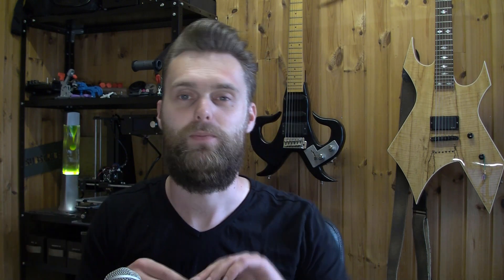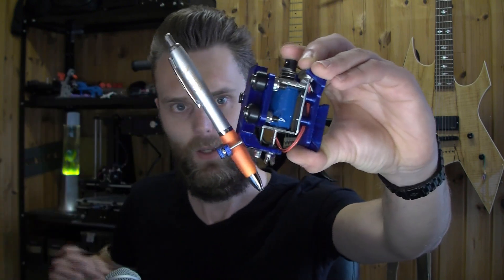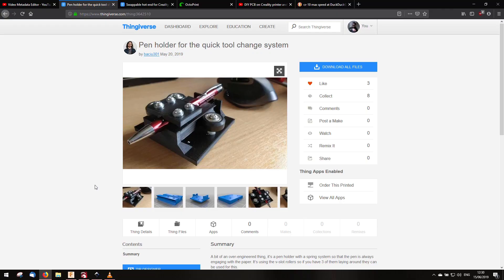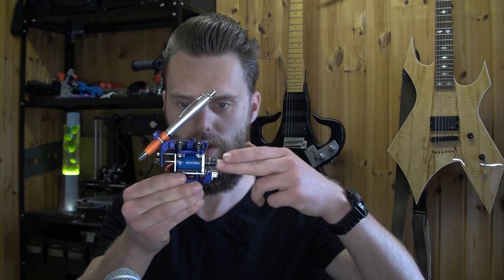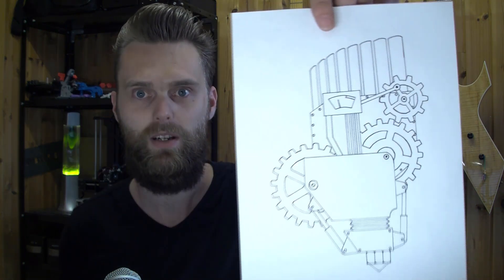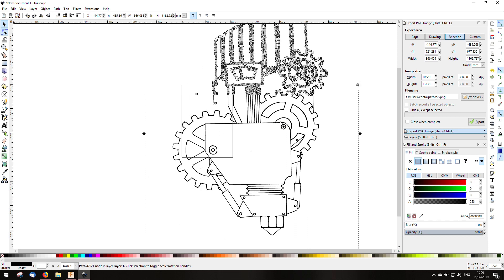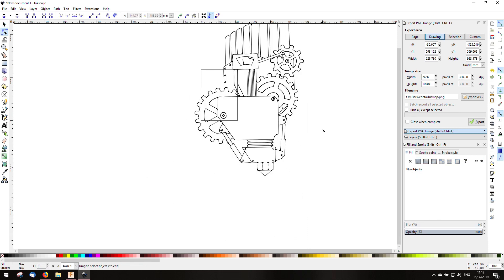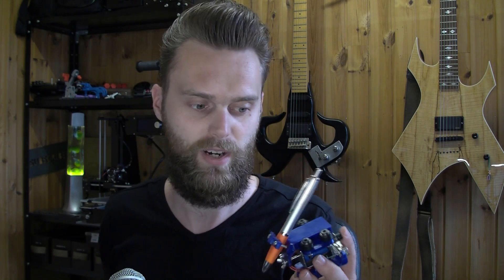Turn your Creality printer into a drawing machine!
In this video I show how I turn my Creality CR-10 printer into a drawing machine. Unlike most pen holders I have seen, this one is activated using a solenoid. This way it is possible to control it quite similar to controlling a laser cutter. The solenoid is, like the laser cutter, controlled by the part end fan connection. This worked as well as I could have hoped for and I will definitely experiment more with this!

The drawing I have used is made by a good friend of mine who is a tattoo artist. He made this drawing especially for me to use for this video. He does not have a site yet, but once he has one, I will immediately place the link here.Thanks a lot for making this awesome drawing!